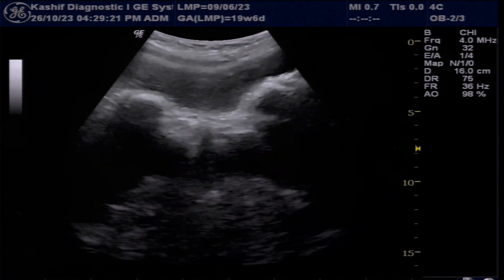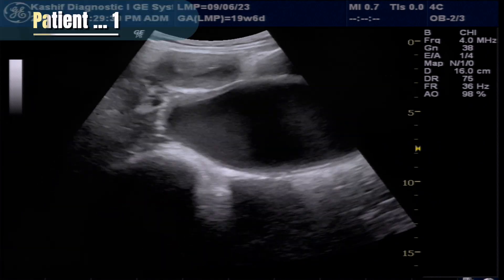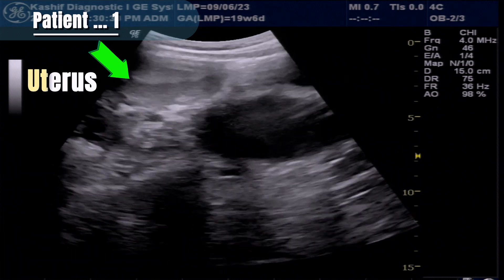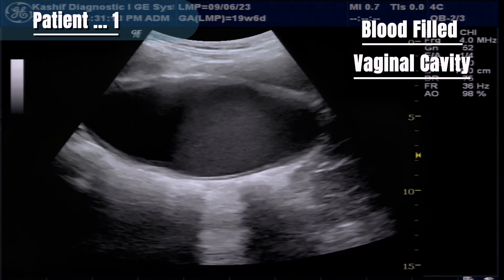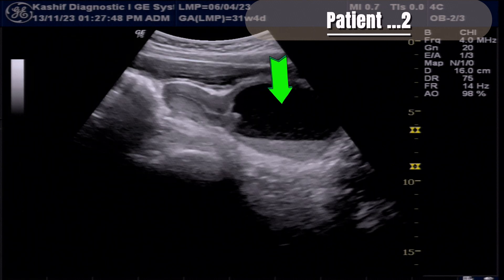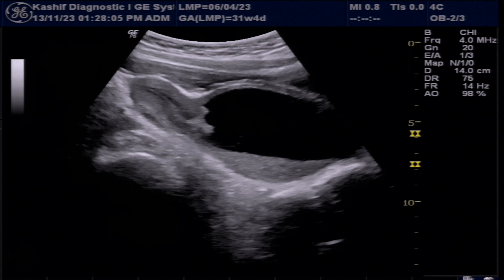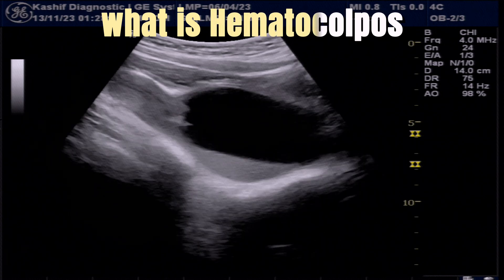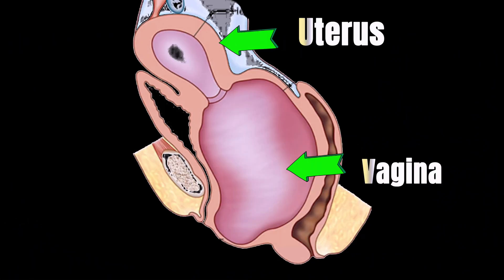What is Hematocolpos -Ultrasound | Imperforate Hymen + Blood in Vagina